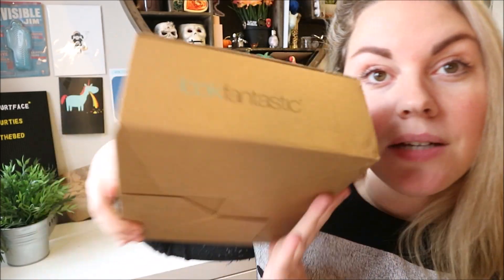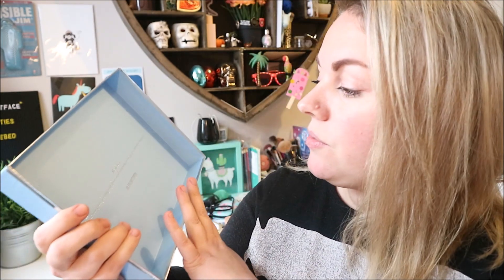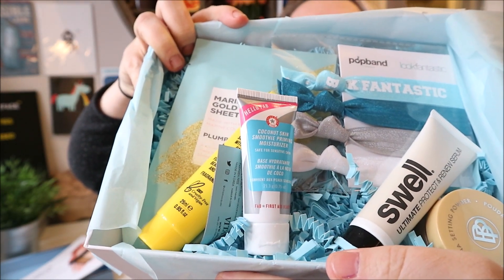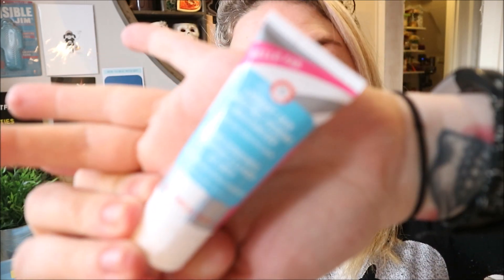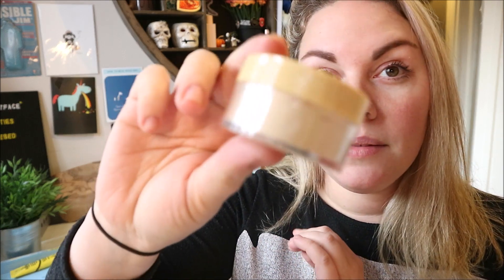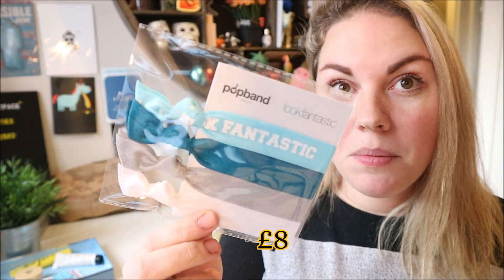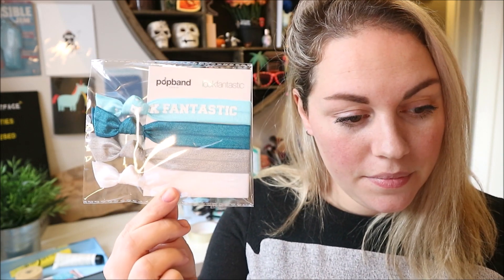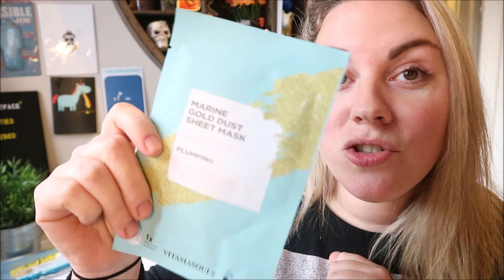Look Fantastic Unboxing January 2019 - beauty box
Heres the 2nd unboxing of the year, lets hope it was better than the first one :)

Music Credits
Bens sound
Purple Planet

My Christmas intro uses the following music